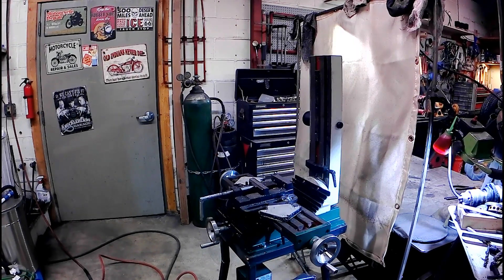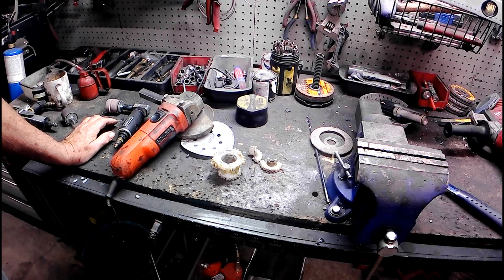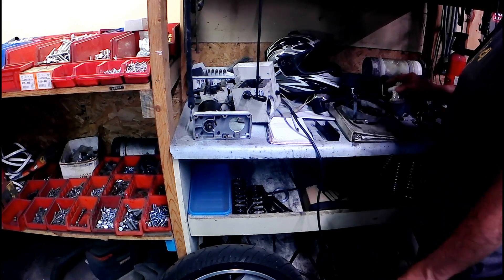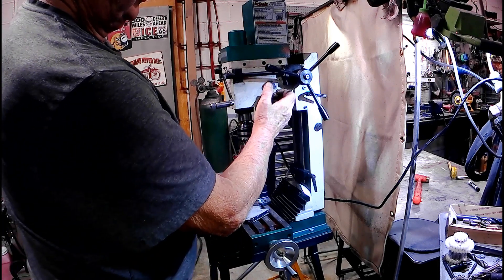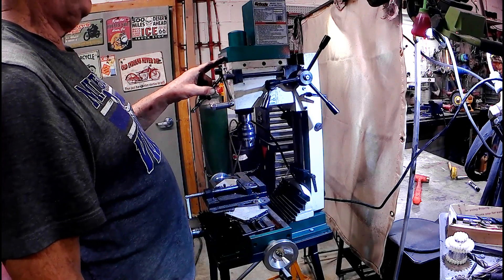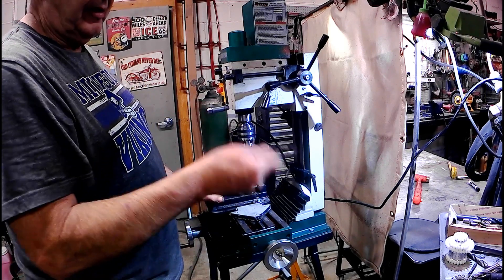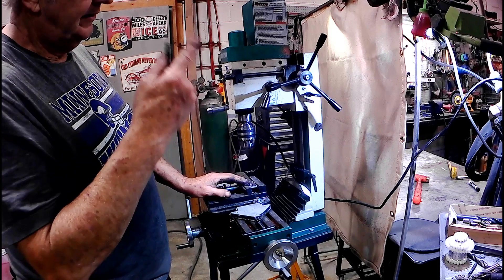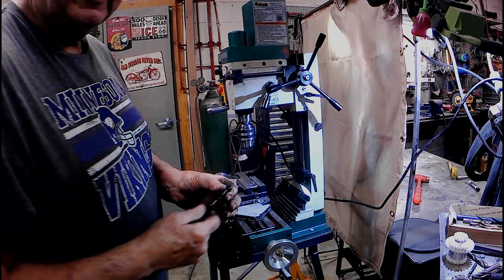Grizzly G0781 Mill Drill plastic gear problems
Common problem with Grizzly mini Drill/Mill - model G0781 and G8689 and G0758. Plastic gears breaking.